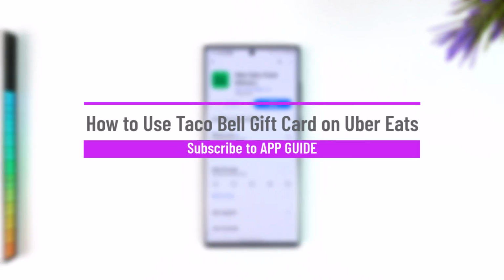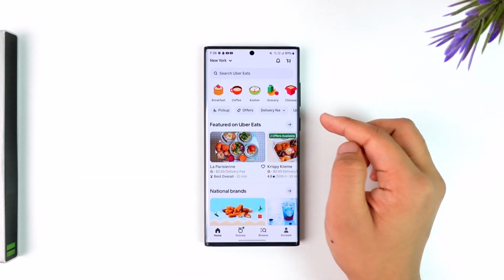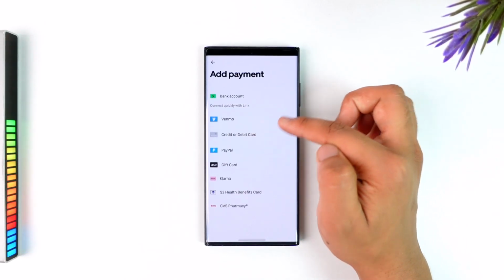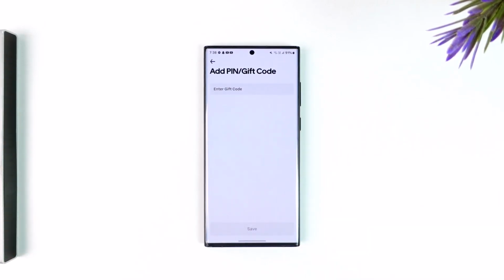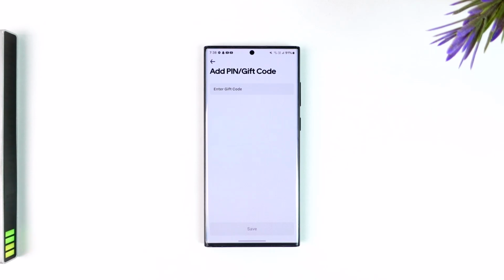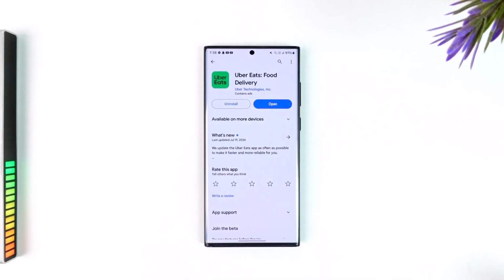How to Use Taco Bell Gift Card on Uber Eats !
If you want to use a Taco Bell gift card on Uber Eats, it’s important to note that Uber Eats does not accept third-party restaurant gift cards, including Taco Bell gift cards. Instead, you can use Uber Eats or Visa gift cards on the platform.

To pay for Taco Bell through Uber Eats, you can use digital wallets like Apple Pay or Google Pay, debit or credit cards, or Taco Bell e-gift cards. Unfortunately, third-party restaurant gift cards cannot be redeemed on Uber Eats.

I hope this video clarifies your questions about using Taco Bell gift cards on Uber Eats.

Timestamps:
0:00 - Introduction to using Taco Bell gift cards on Uber Eats
0:02 - Standard process for using gift cards
0:06 - Restrictions on third-party restaurant gift cards
0:24 - Alternative payment options on Uber Eats
0:28 - Digital wallets and other payment methods
0:33 - Summary and key points
0:35 - Final thoughts and additional information
0:39 - Conclusion and invitation to comment
0:43 - Closing remarks